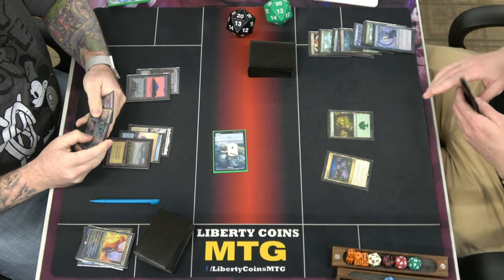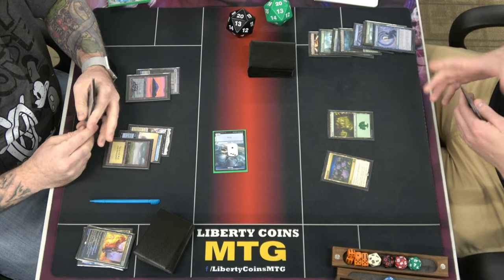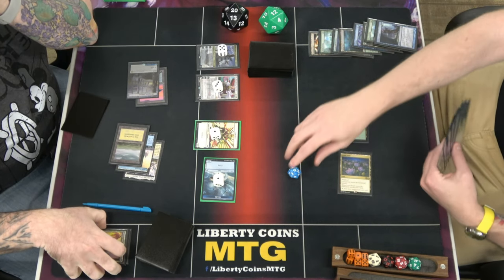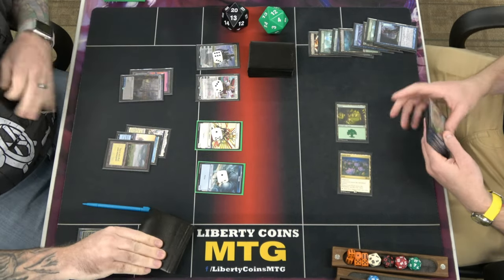Azorius Control 🔵⚪ vs Lotus Field 🔵🟢⚫ | Pioneer FNM 04-19-24 | Round 2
Lotus Field: "¯\_(ツ)_/¯"

Open Discord.